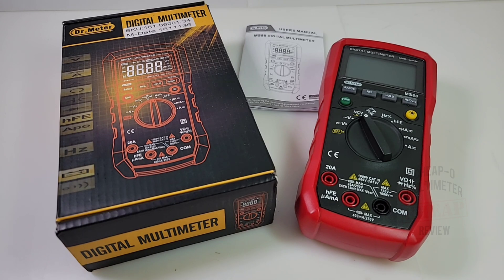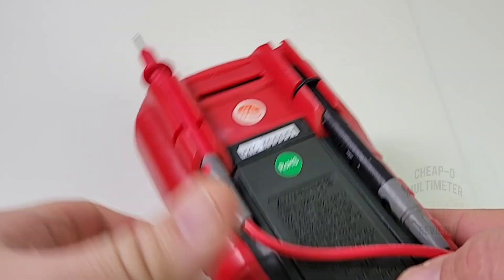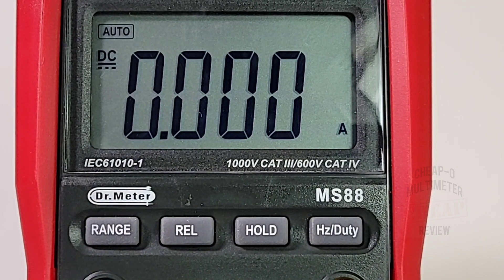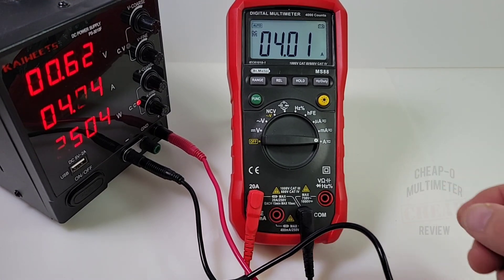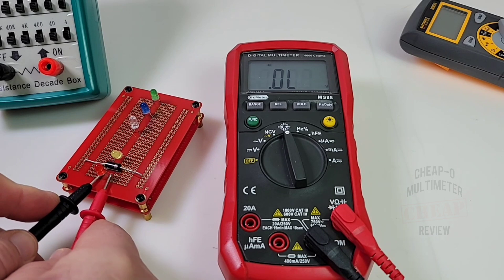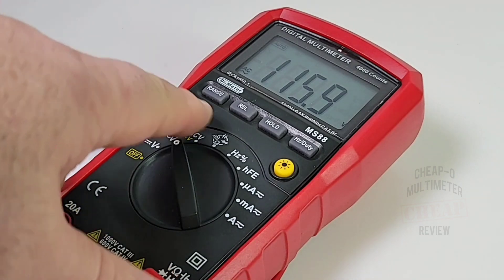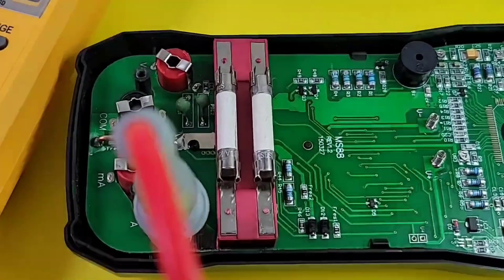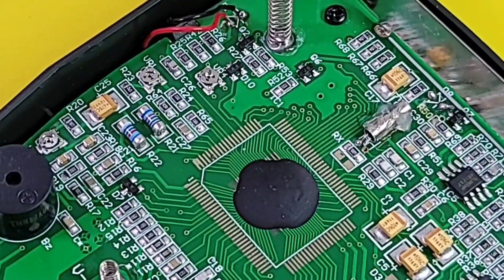Dr.Meter MS88 CHEAP-O Multimeter Review & Teardown!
Dr.Meter MS88 ( Peaktech TP8268) CHEAP-O Multimeter has alot to offer. Solid build, accurate and always on the ready.
Did I mention shielding! Its not perfect though. as with any Dr. you might want a second opinion!
A worthy 3 STARS!

                                      10/25/2021

8.
9.

5V Precision Voltage Reference (as used in Review, designed by Fred Chu)